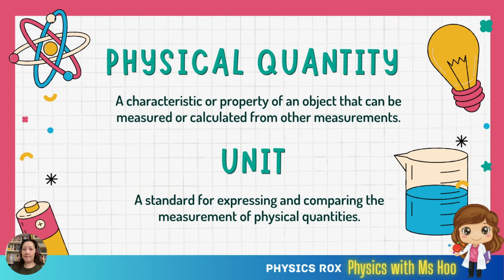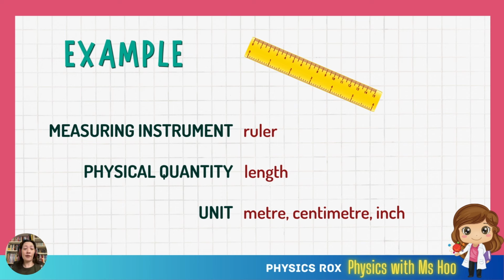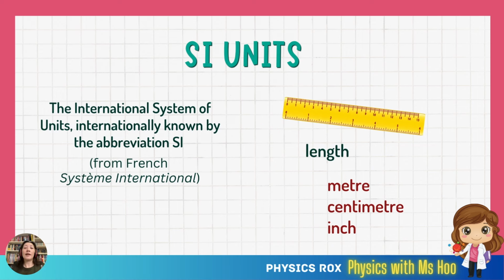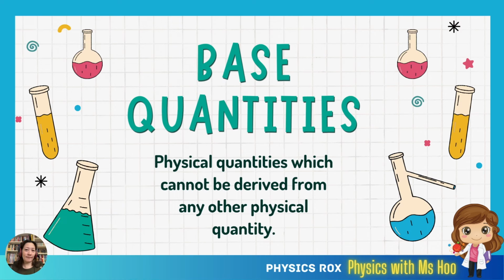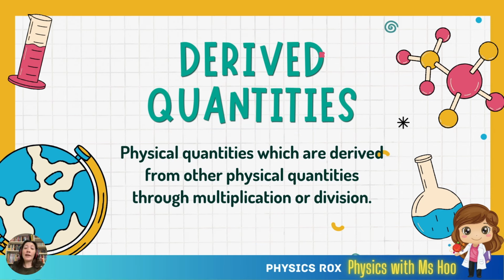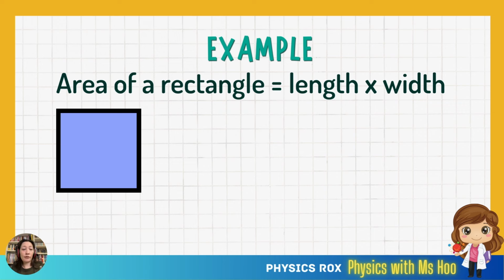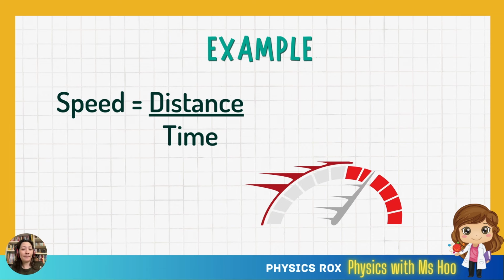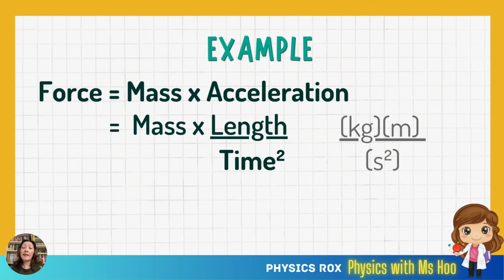Physical Quantities, Base Quantities, Derived Quantities - SPM & IGCSE Physics - Physics Rox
In this video lesson:
0:00 Introduction to Physical Quantities
0:26 What are physical quantities, units, and SI units
5:55 Base Quantities
7:49 Derived Quantities

This topic is in:
- IGCSE Co-ordinated Sciences 0654 practical
- IGCSE Combined Sciences 0653 practical